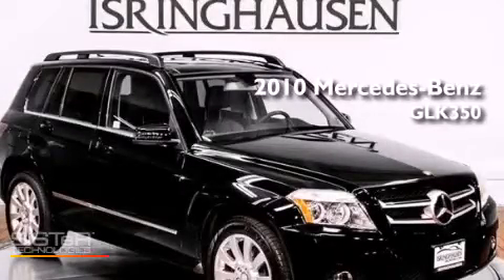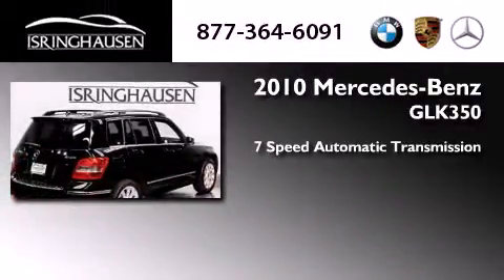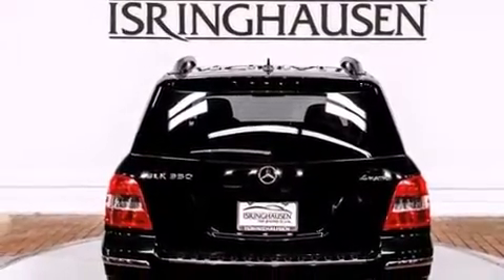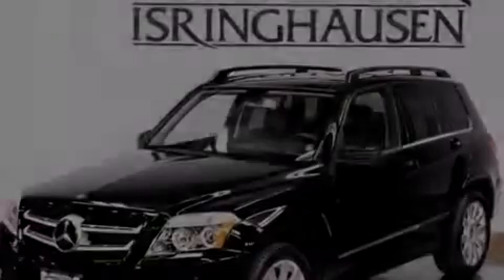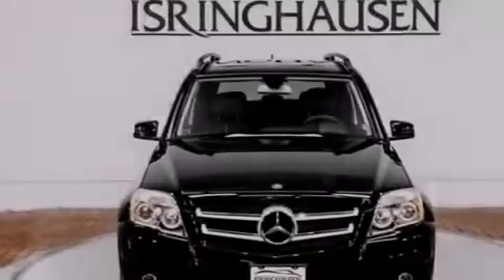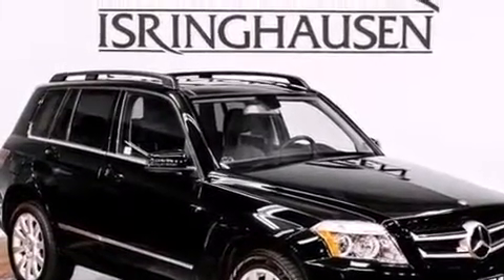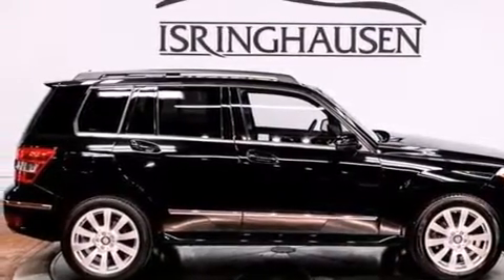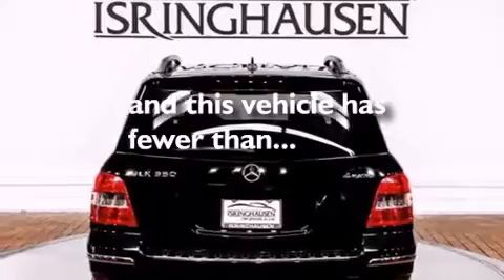2010 Mercedes-Benz GLK350 4MATIC IL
We have been honored to serve the Springfield IL area , we promise that your experience at our dealership will exceed your expectations ! Year : 2010 Make : Mercedes-Benz Model : GLK-Class Trim : GLK350 4MATIC Engine : Gas V6 3.5L/213 Trans . : Automatic Exterior : Black Miles : 28,784 Interior : Black Stock : 463655A Isringhausen Imports 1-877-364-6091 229 East Jefferson Springfield , IL 62701